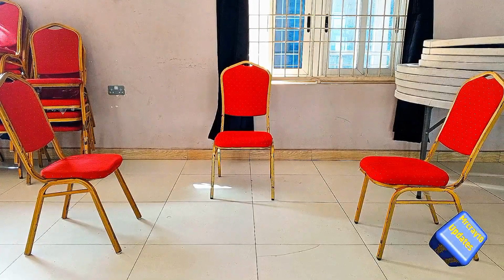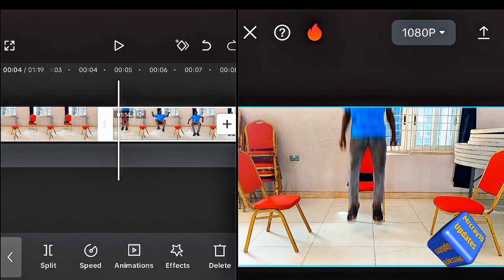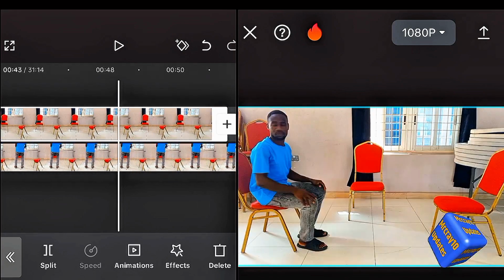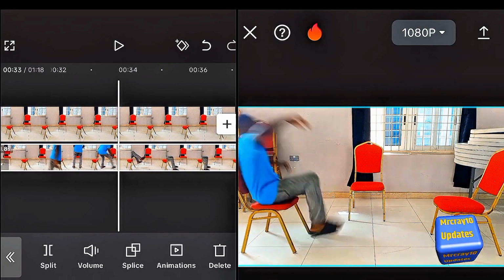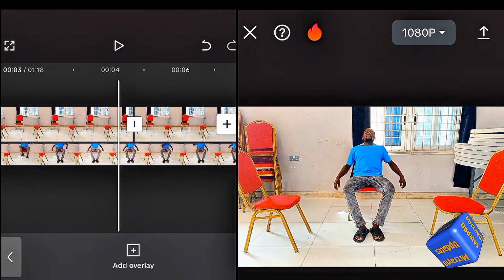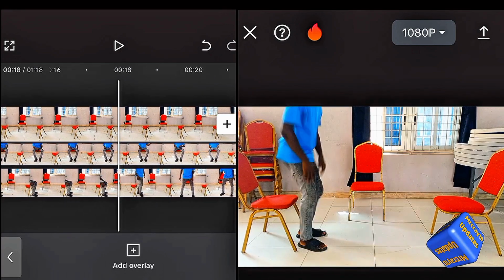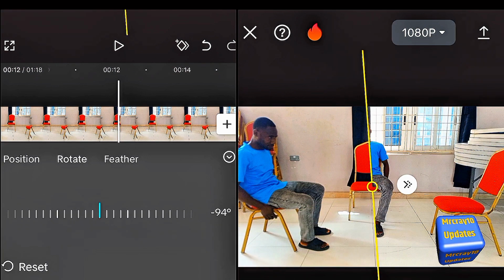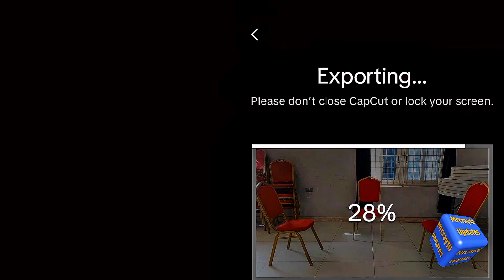NEW!!! Capcut Teleportic Transitions Tutorial For Complete Beginners 💯✅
In this teleportic video tutorial, you'll learn how to disappear from one place to another with different disappearing effects. This is a triple cloned magic effect I used Capcut to create with just my smartphone. If you stick from the beginning to the end of this video, trust me you'll be able to recreate it.